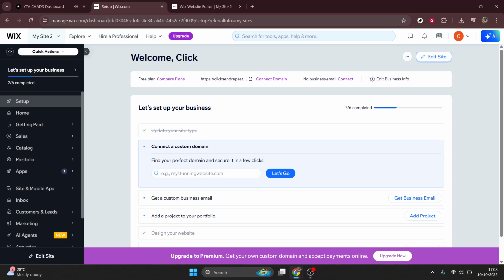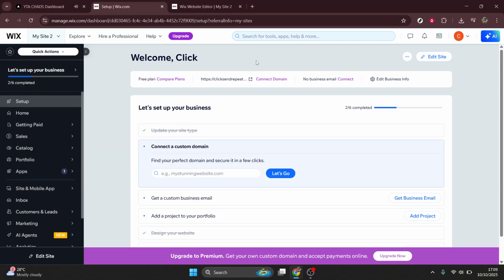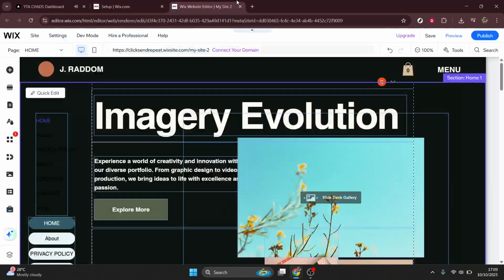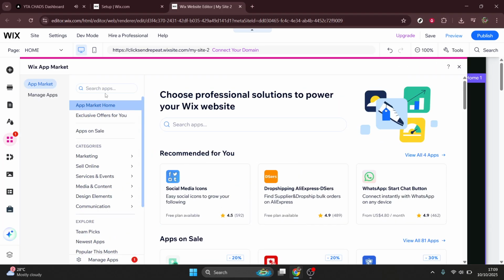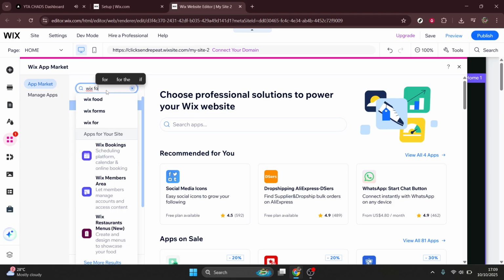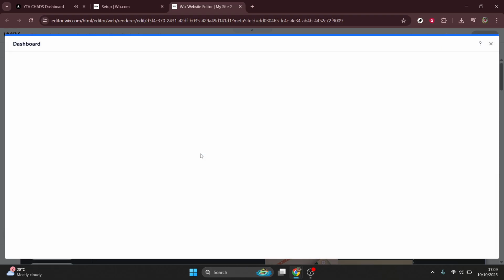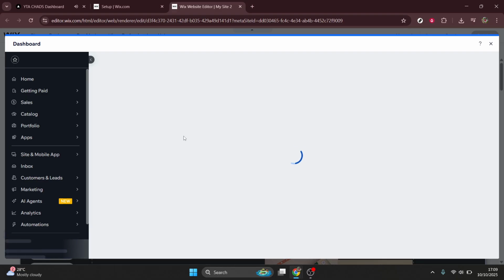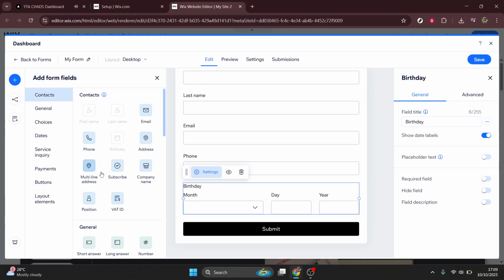How to Create a Login Page in Wix Website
Want to create a login page on your Wix website so visitors can sign in easily? 🔐 In this step-by-step 2025 tutorial, I’ll show you how to create a login page in Wix — perfect for membership sites, client portals, or exclusive content pages! 🚀

With Wix’s built-in Members Area, you can let users register, log in, and access personalized content — all with a few simple clicks and no coding required.

✅ In this video, you’ll learn:

How to enable and set up the Members Area in Wix

How to design your custom login page

How to manage member permissions and content access

Bonus tips to style your login page like a pro

💡 Pro Tip: You can also add custom sign-up forms, welcome pages, or redirect links for a smooth user experience!